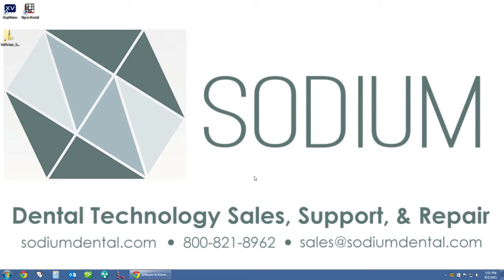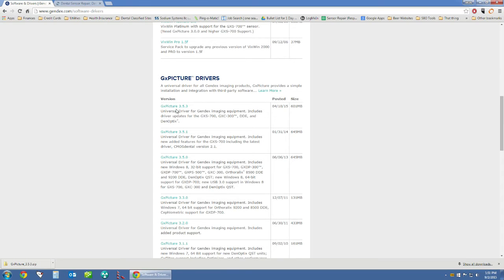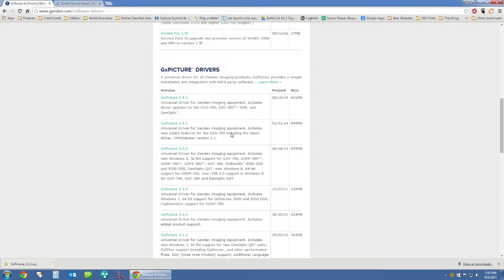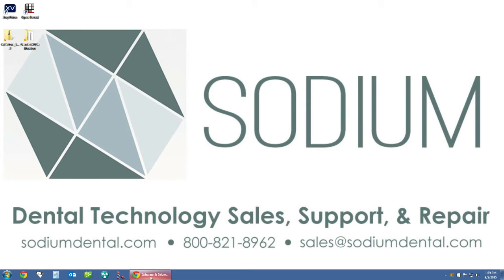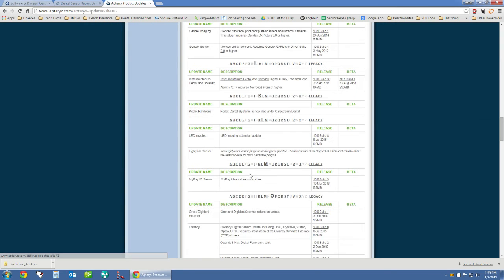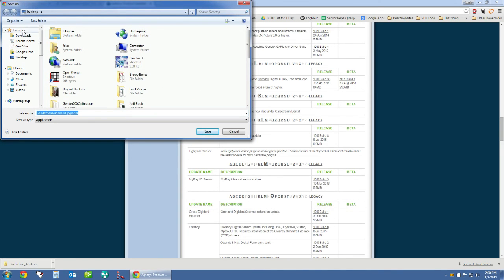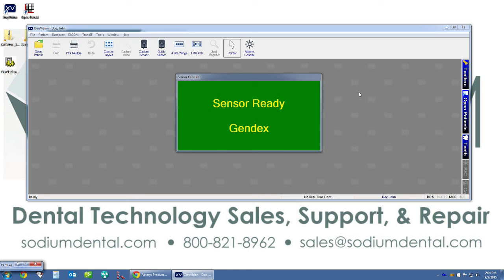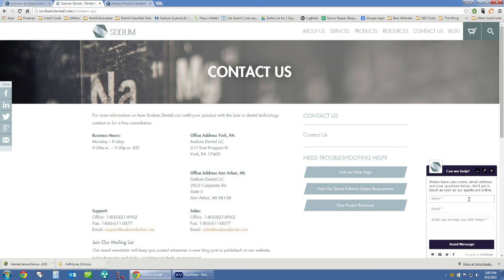Apteryx XrayVision - How To Install Gendex GXS-700 X-ray Sensor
In this video we show you how to install a Gendex GXS-700 dental x-ray sensor onto your Windows workstation and how to integrate the Gendex GXS-700 sensor into your Apteryx XrayVision imaging software.

One of the best things about the Apteryx XrayVision software and one of the main reasons why we love it so much is that the XrayVision dental imaging software allows the use of just about every single digital x-ray sensor on the market (Except for Dexis).  This means that, (unlike Dexis, Schick, Etc imaging software), with Apteryx XrayVision you are never locked into a sensor brand.  If 4 or 5 years down the road you decide you don't want to spend another $8,000+ on a new Dexis/Schick/Gendex/etc sensor then you can easily choose one of the other many, affordable, sensor options available.

Sodium Dental
Dental Technology Sales, Support, & Dental X-ray Sensor Repair